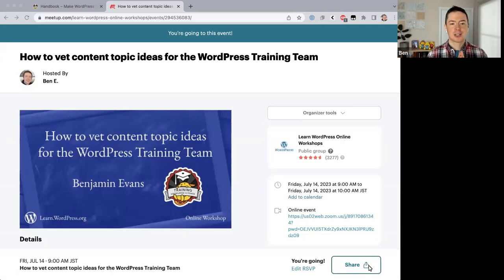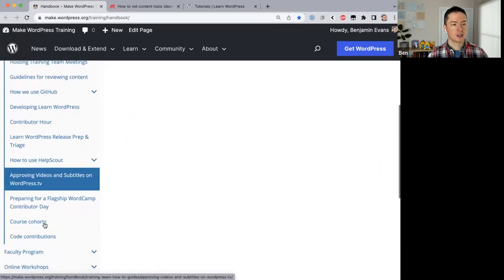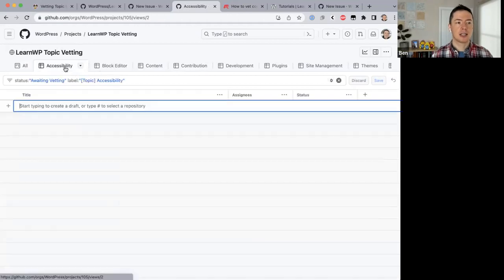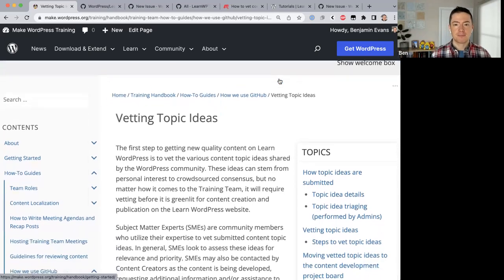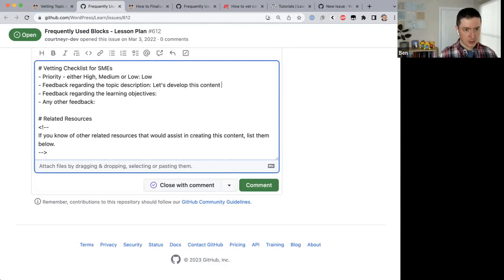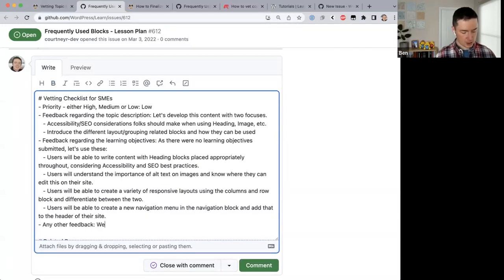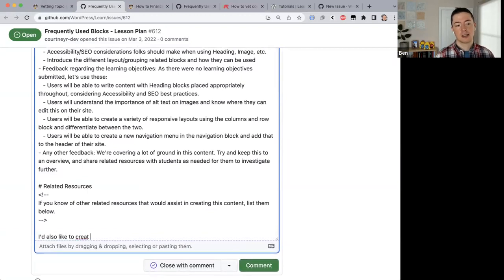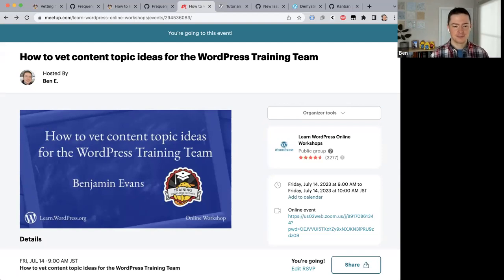How to vet content topic ideas for the WordPress Training Team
Learn.WordPress.org (Learn WordPress) is the WordPress project's official learning platform. Contributors from all around the world create new content for Learn WordPress regularly.

Before a piece of content is created, the topic of that content is vetted for accuracy and relevance. Learning objectives are set, and related resources are collected. These tasks are completed by the team's Subject Matter Experts.

If you are interested in sharing your expertise and contributing to the Training Team as a Subject Matter Expert, then this Online Workshop is for you! Come join Ben as he walks through the topic vetting process, explaining each step along the way.